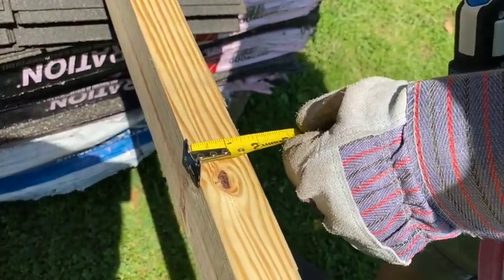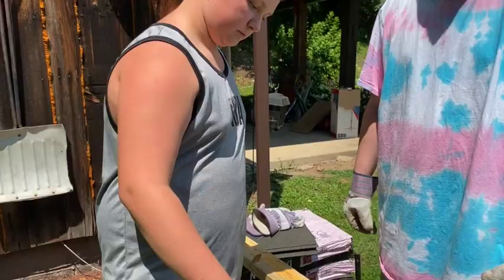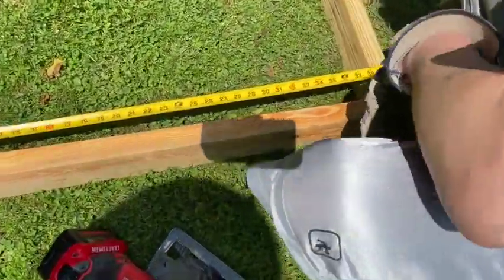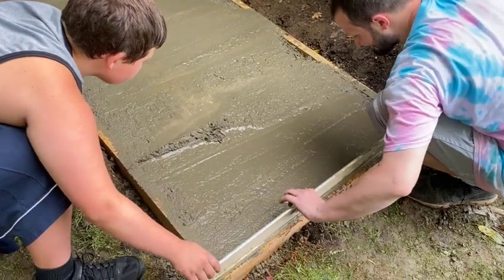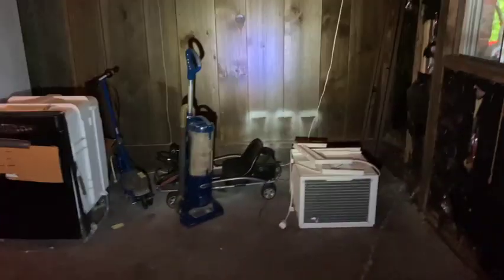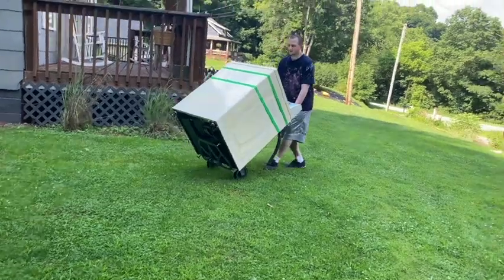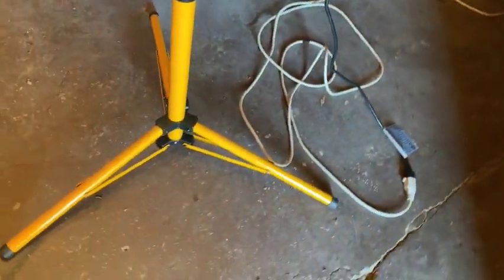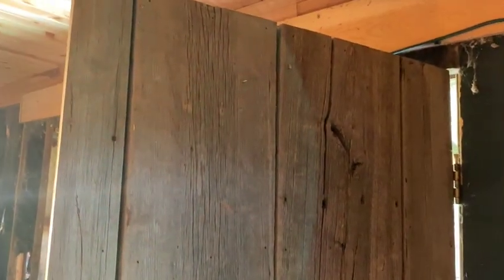Tiny House VLOG 2 Concrete Work and Inside Tour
The Rowe Country Crafts TINY HOUSE project is coming right along. In Today's VLOG we are sharing Concrete Work and giving an INSIDE tour.
Come along as we share our TINY HOUSE VLOG 2 and give us your best advice on how to deal with the furnace in the middle of the BRICK WALL!!

Derek and His Daddy, Stephen, worked together to install a Concrete Slab behind the Tiny House. It's where the Oil Tank for the Oil Furnace will be stationed. Derek learned about Measuring Twice and cutting once. AND It's his first time using a Circular Saw.

They even added pennies to the concrete that represent our Years of Birth and Anniversaries.

Then we are taking you INSIDE, as promised, to show you the raw space and to share some of the preliminary ideas for the TINY HOUSE!!

Come see what a TINY HOUSE in the Country that has been neglected for about 6 years looks like and find out what our plans are to transform the space.

Did you know that you can order some of these items from the Dollar Tree Website and have them shipped to a local store for free?

PLUS if you want to see more Planning Videos from me, be sure to add my new Planner IG too:

Don't Forget, we like to Craft, DIY , have a few Shopping Hauls and Plan a Happy Life around here. You don't want to miss what's coming next in Rowe Country!